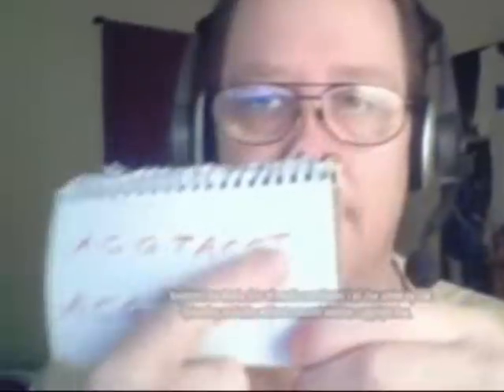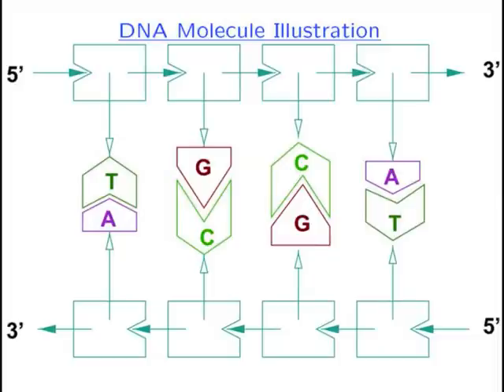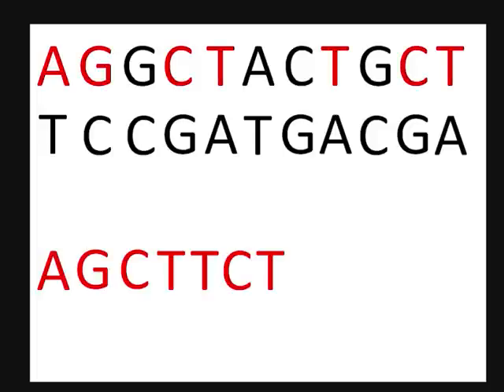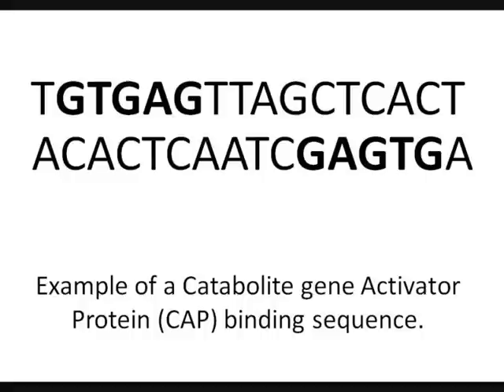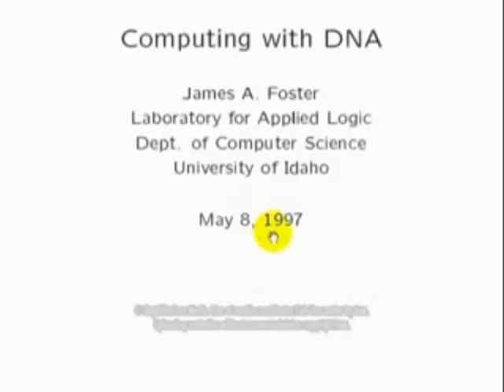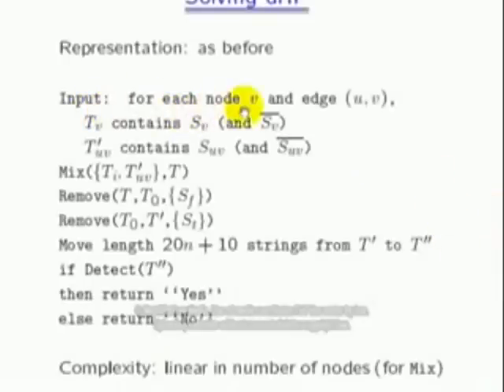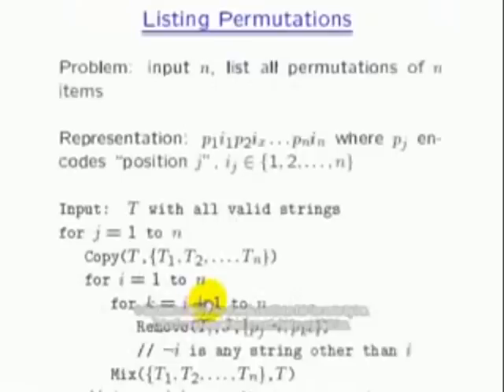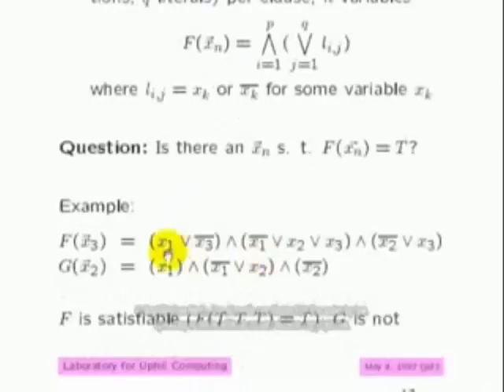NephilimFree Vs Simple Genetics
I debunk some of the more obviously false statements made by NephilimFree in some of his videos. These include the base pairing in DNA, the concept of 'strand hopping' and a misinterpretation that DNA stores information as computer programs.

Thanks to RHYMEMAIDEN1 for saving me the time to debunk his Geology videos, and for letting me copy her videos.

If you want to check that computing source, here it is.